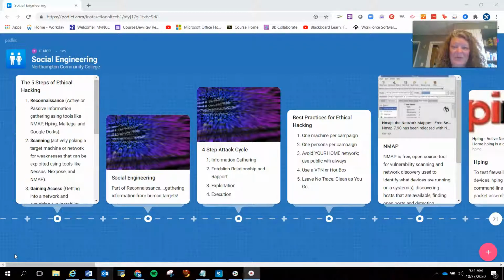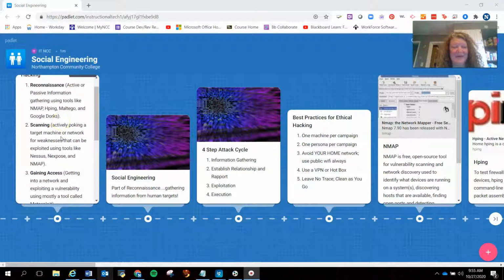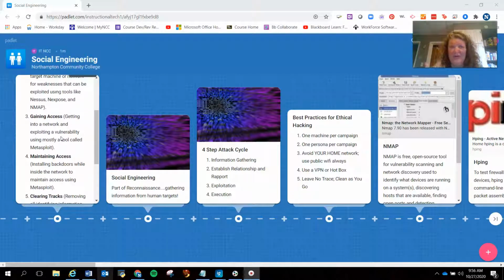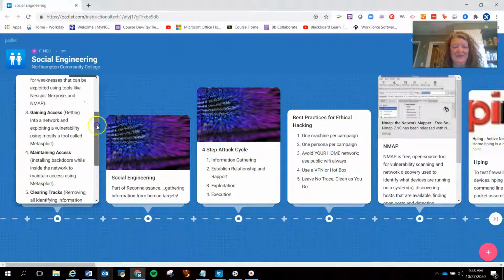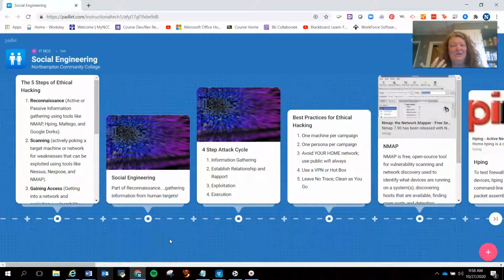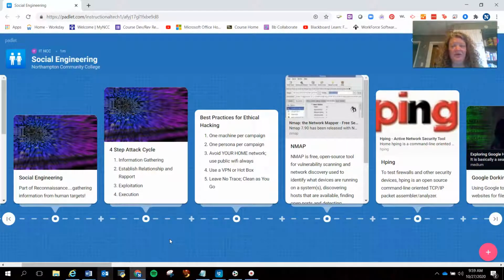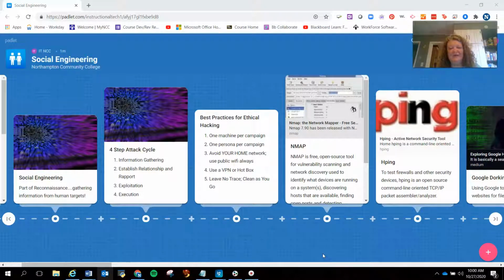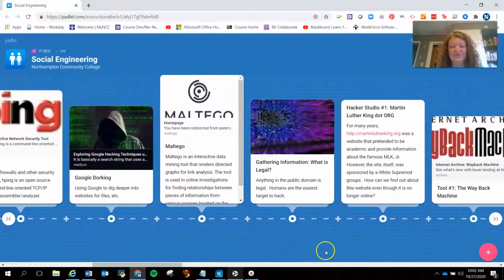NCC CMED Ethical Hacking: Social Engineering Part 1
This is an instructional video for students in NCC's CMED Social Engineering Course.  Do not use computers to hack others.  Ethical hacking (Penetration Testing) is a legal form of hacking used to strengthen security.